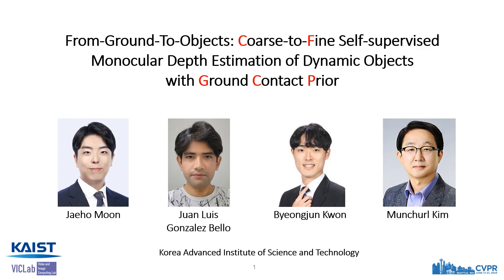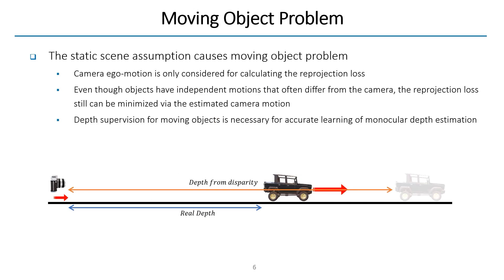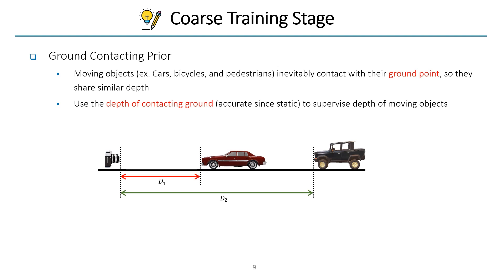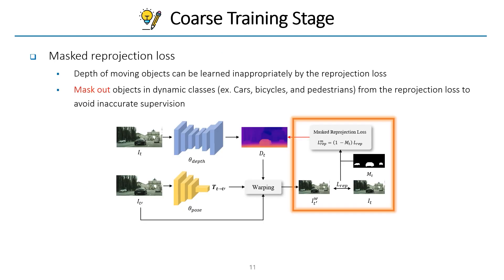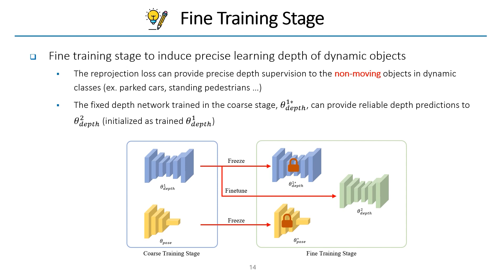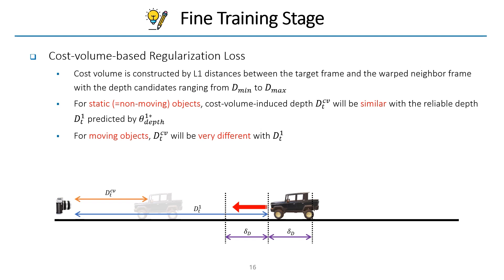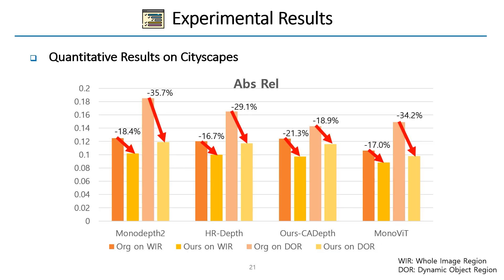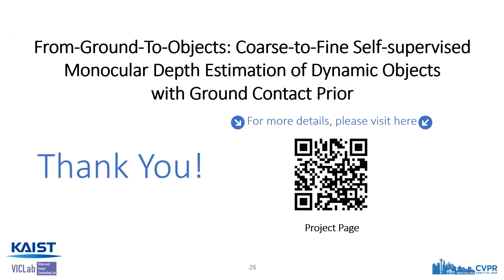[CVPR 2024] From-Ground-To-Objects: Coarse-to-Fine (...) with Ground Contact Prior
"From-Ground-To-Objects: Coarse-to-Fine Self-supervised Monocular Depth Estimation of Dynamic Objects with Ground Contact Prior", CVPR 2024, Jaeho Moon, Juan Luis Gonzalez Bello, Byeongjun Kwon, Munchurl Kim†. (†: Co-corresponding authors)